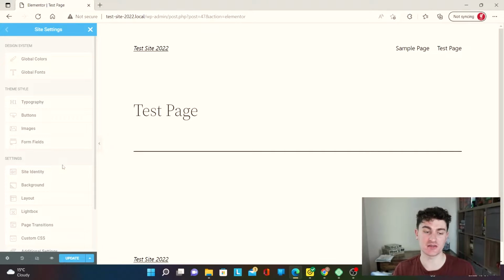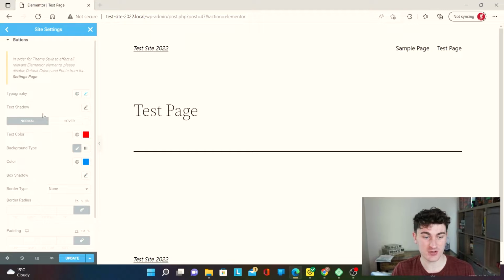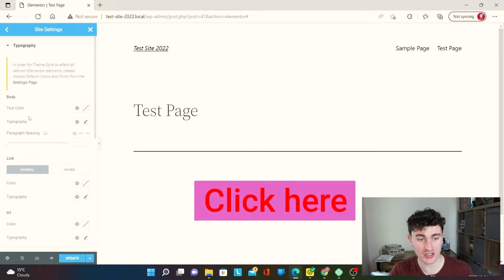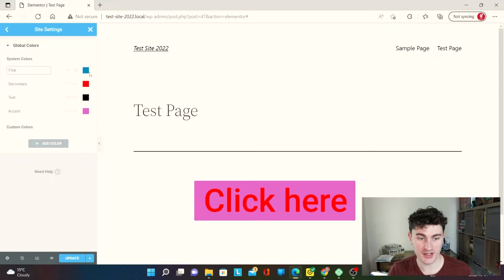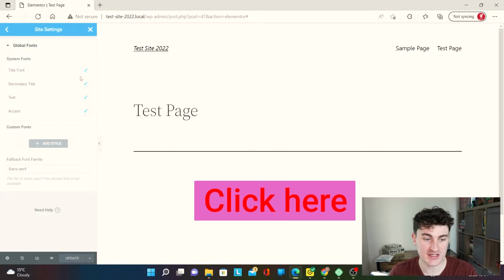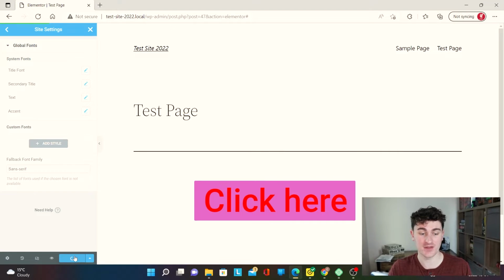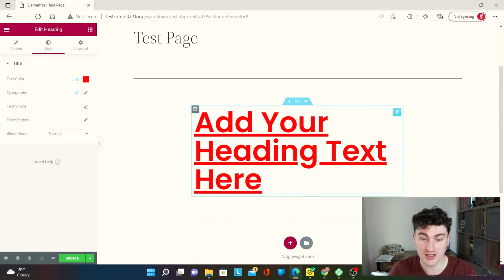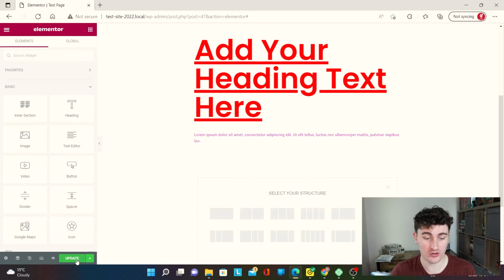Elementor Global Settings Tutorial | Save Time On Your Next Website Build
Today I take you through a WordPress Elementor Global Settings Tutorial that will help you save time on your next website project!

Do you have any questions for me? Let me know them in the comments section below!

Hi, my name is Curtis and I'm a Web Designer that is passionate about helping small businesses grow their brand awareness and revenue through their website.

If you want to book a 1 on 1 Website Analysis Meeting or SEO meeting: